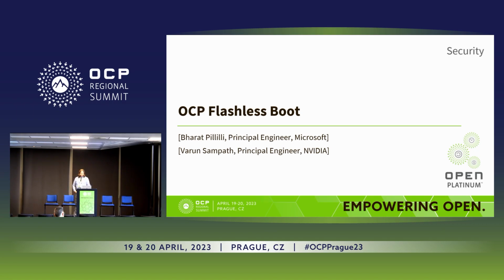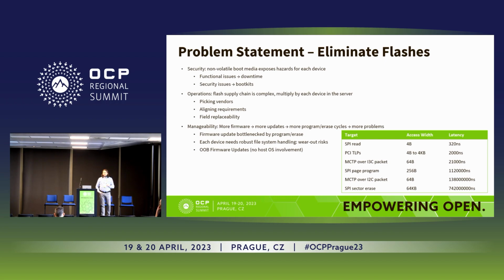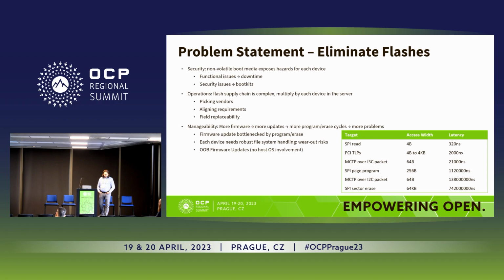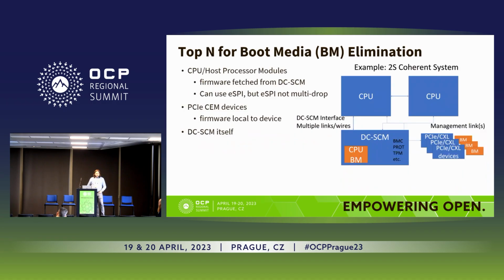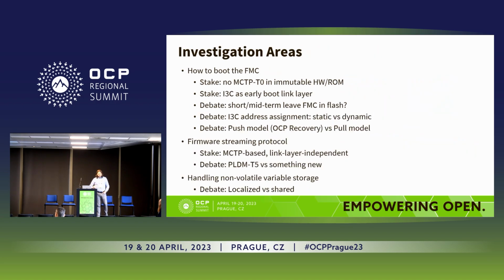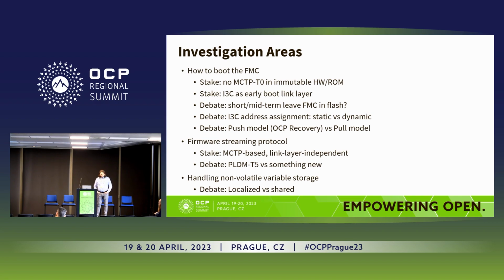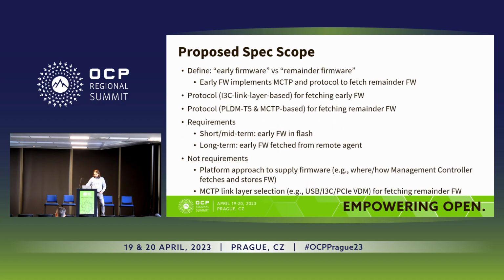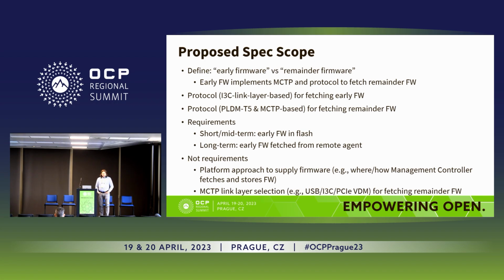OCP Flashless Boot Specification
Eric Eilertson (Microsoft)